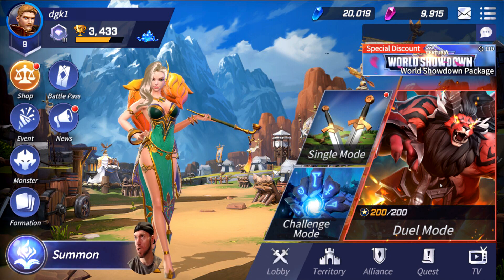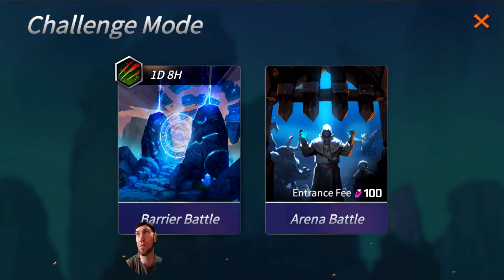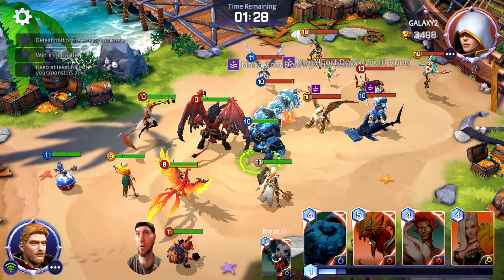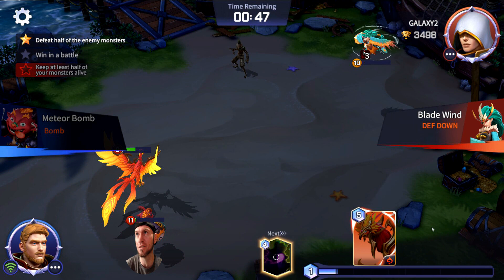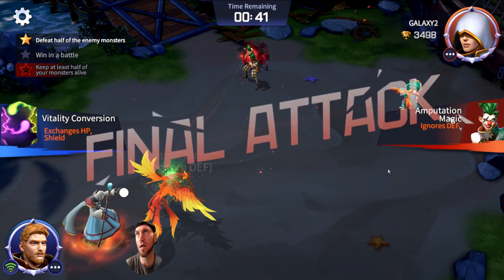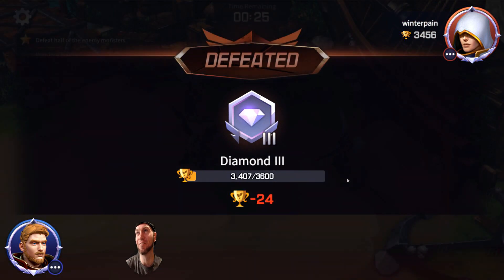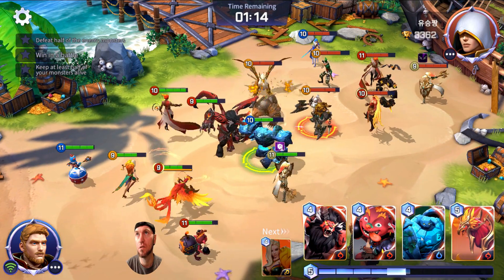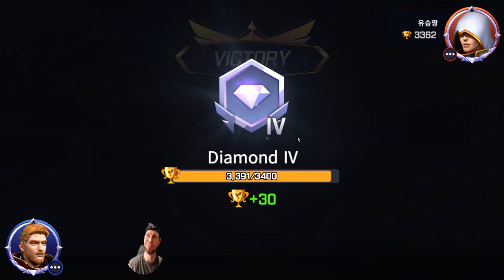Lost Centuria Fun August 10 2021